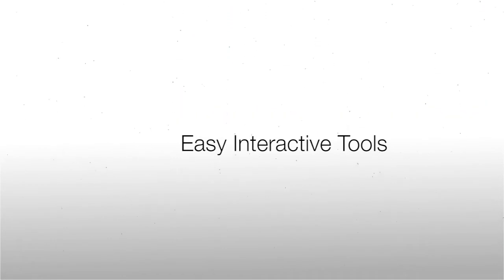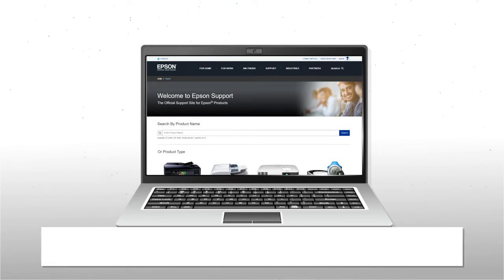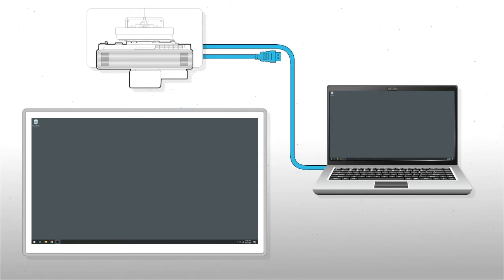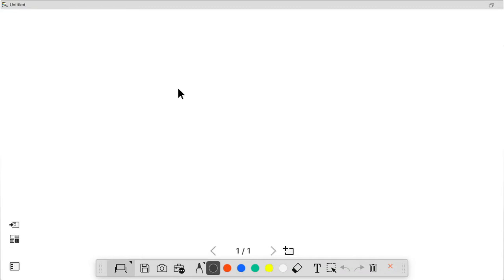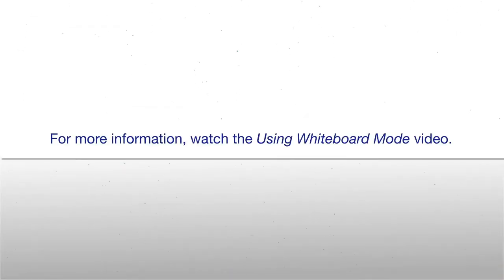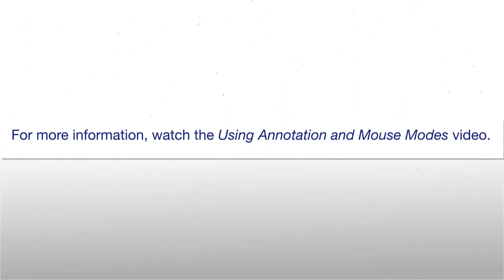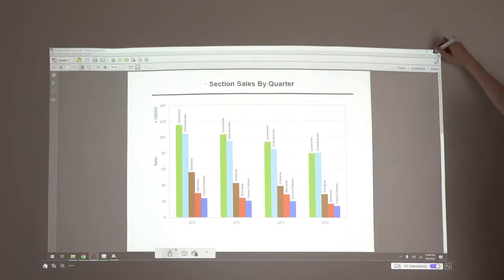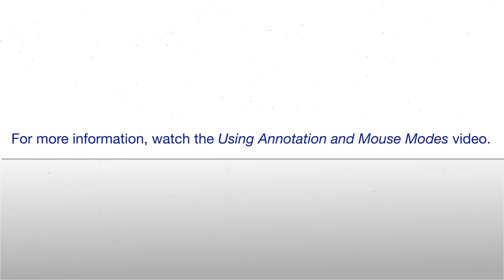Epson Easy Interactive Tools | Overview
Learn about Easy Interactive Tools, or EIT, the software that allows you to interact with your BrightLink projector using your Windows or Mac computer.

Questions? (Canada) and search for your product for more information.